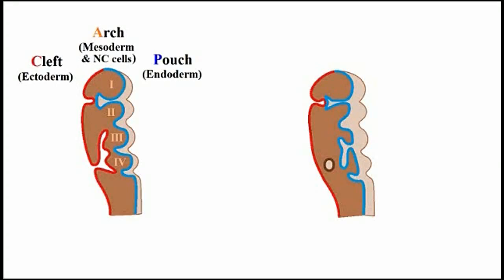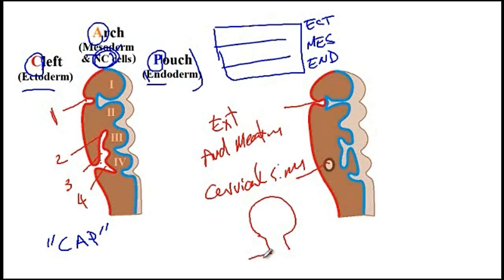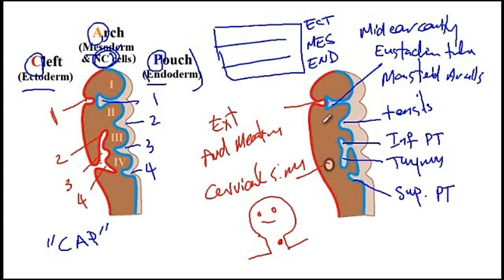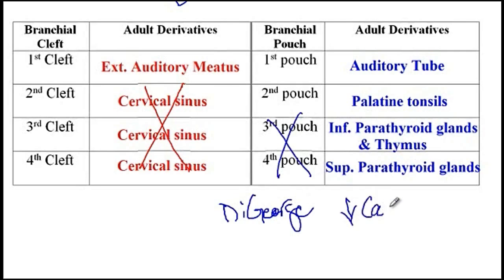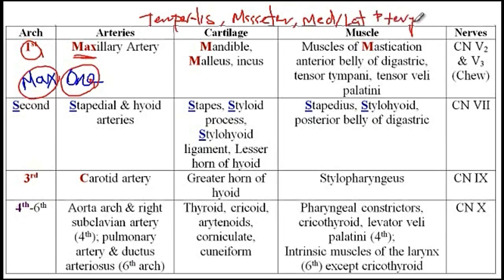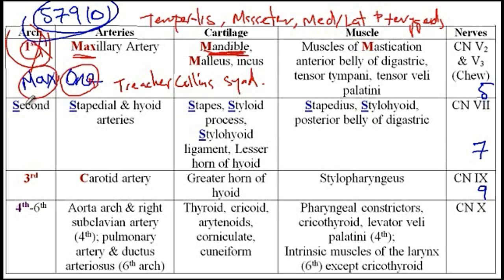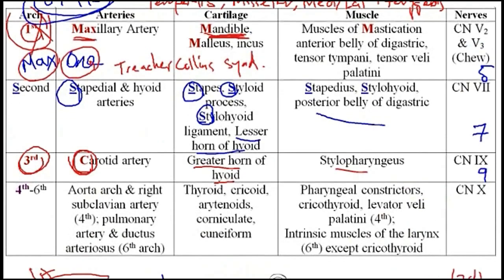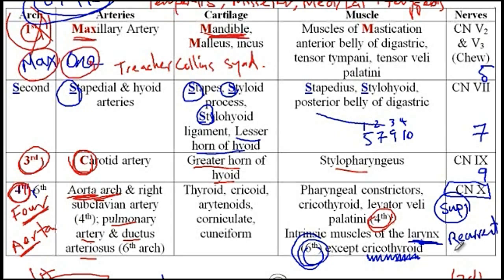USMLE ACE Video 196: Adult Derivatives of Branchial Clefts, Arches, and Pouches